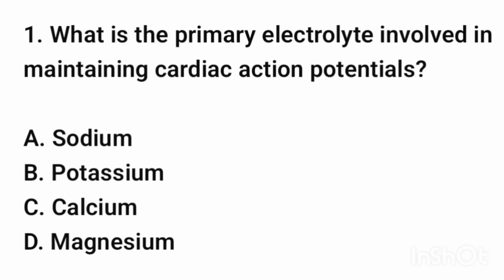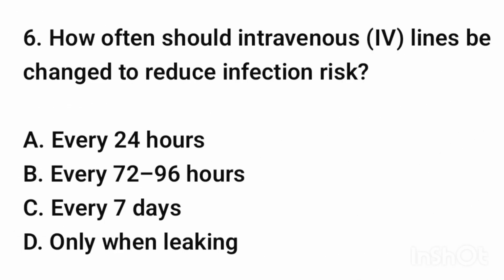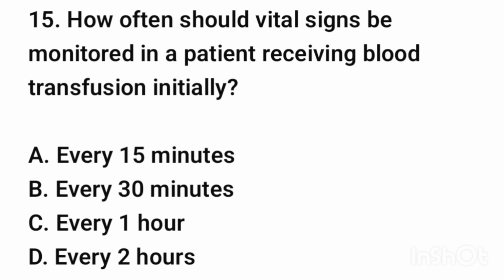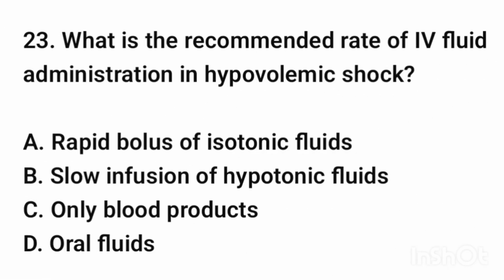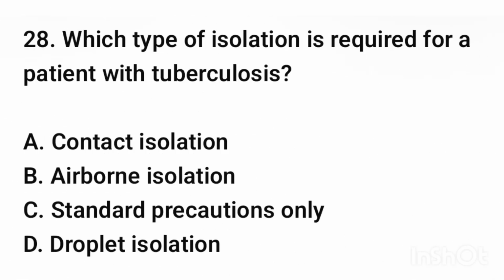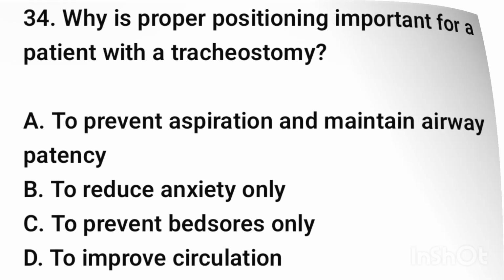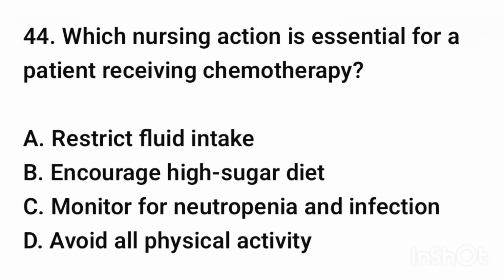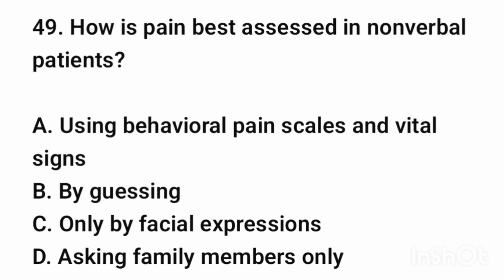Top 50 Advanced Nursing Officer MCQs | NMC NCLEX DHA HAAD SNB SMC,RRB,HAAD, AIIMS Exam Prep 2026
Welcome to Smart Minded MCQs, your trusted destination for advanced nursing, medical, and midwifery multiple-choice questions.

In this video, we present 50 Most Important, Advanced, and Rare Nursing Officer MCQs — a complete, evidence-based guide for students and professionals preparing for international nursing and healthcare council exams across the world.

These MCQs focus on comprehensive clinical concepts required in nursing officer exams, covering topics such as:
✅ Advanced pharmacology, drug interactions, and safe medication administration
✅ Critical care and emergency nursing protocols
✅ Patient assessment, triage, and prioritization of care
✅ Diagnostic interpretation including ABGs, ECG, labs, and imaging
✅ Infection control, sterilization, and hospital safety standards
✅ Nursing ethics, documentation, and legal responsibilities
✅ Medical–surgical nursing, wound care, and postoperative management
✅ Fluid & electrolyte balance, shock management, and hemodynamic stability
This content is specially designed for candidates appearing in:
NCLEX (USA), NMC (UK), NMBA (Australia), NMCNZ (New Zealand), CNA (Canada), SNB (Singapore), HAAD & MOH (UAE), DOH (Abu Dhabi), DHA (Dubai), QCHP (Qatar), OMSB (Oman), SCFHS (Saudi Arabia), NMBI (Ireland), BCCNM (Canada), PNC (Pakistan), ANMAC (Australia), USMLE (USA), CGFNS (Global), RRB (India), and Anerkennung Exam (Germany).

Whether you’re a student nurse, registered nurse, midwife, clinical instructor, or healthcare educator, this video will boost your clinical knowledge, strengthen conceptual clarity, and enhance exam confidence.
All questions are internationally relevant, exam-focused, and aligned with global evidence-based nursing standards.